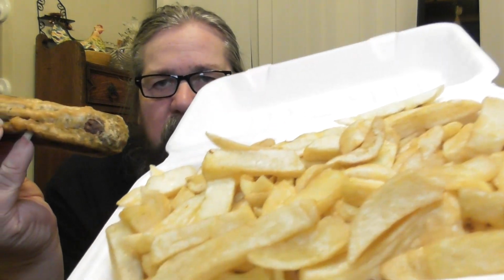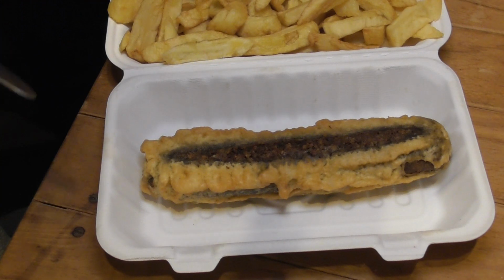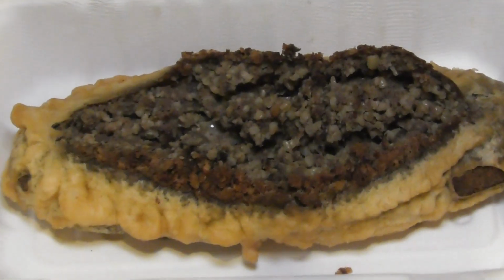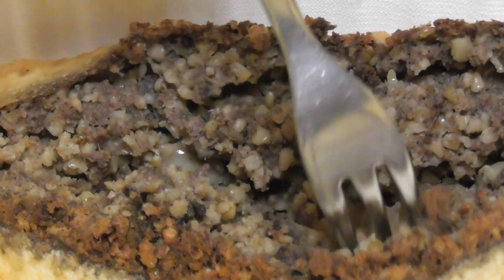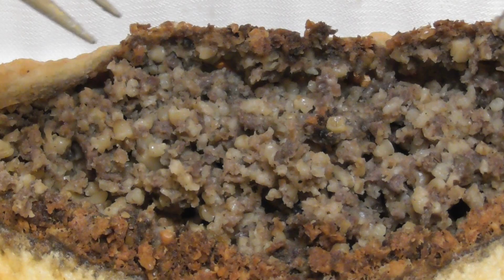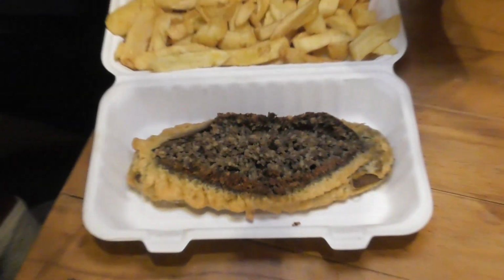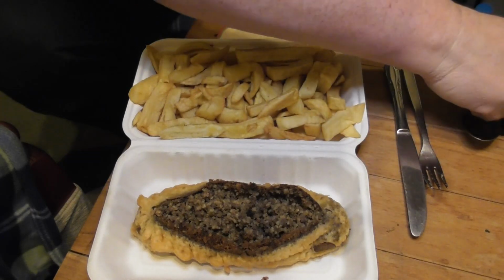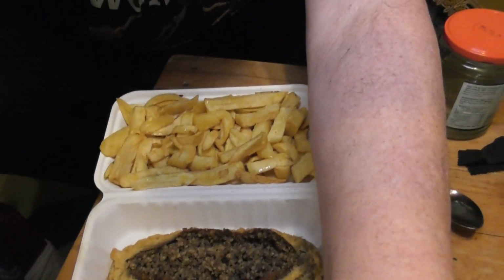Burns night Haggis supper